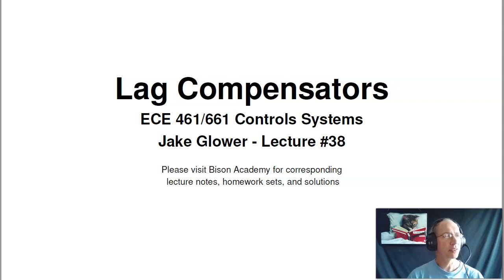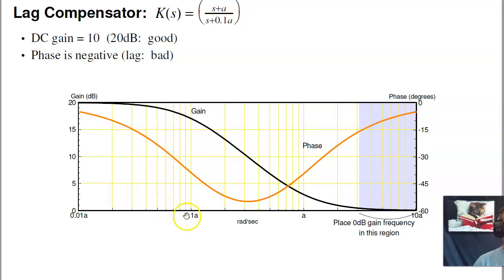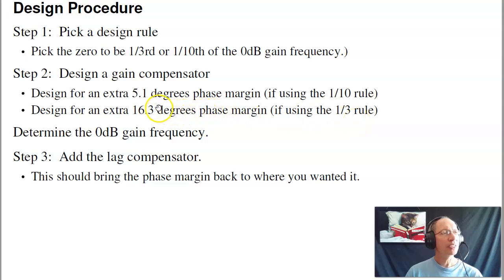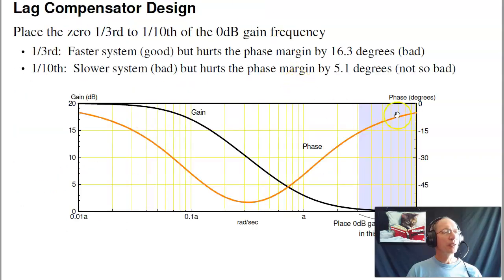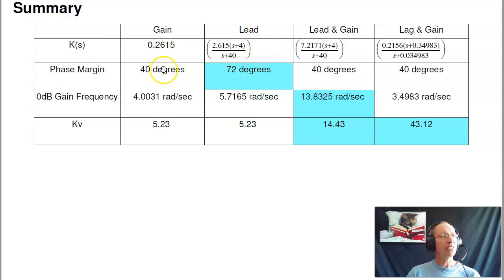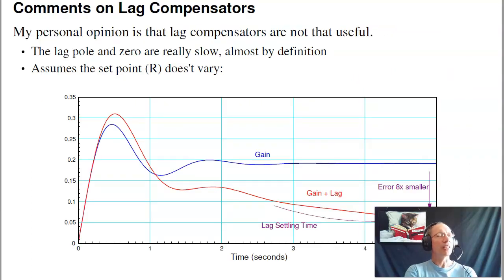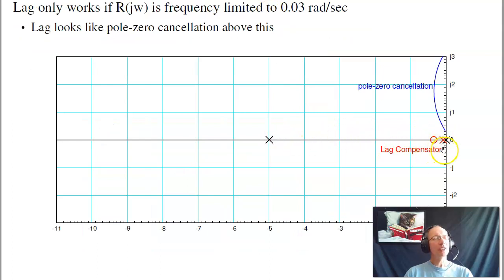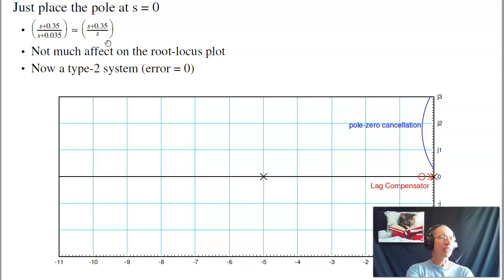ECE 461.38 Lag Compensators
NDSU ECE 461/661 Lecture #38.  Please visit Bison Academy for corresponding YouTube playlist, lecture notes, homework sets, and solutions.